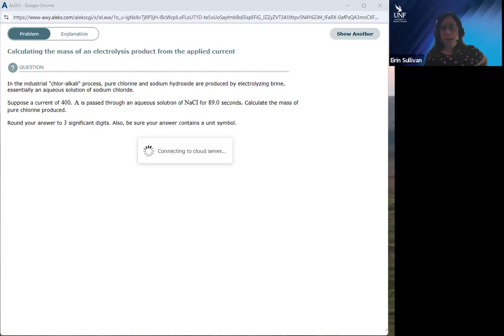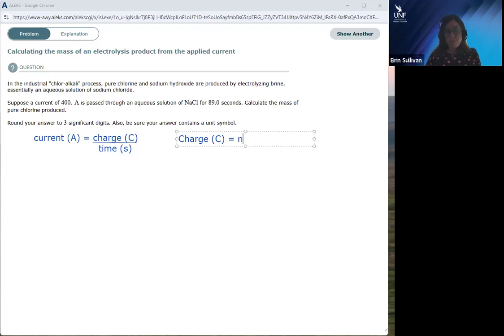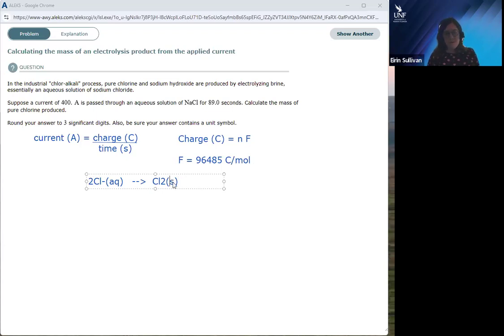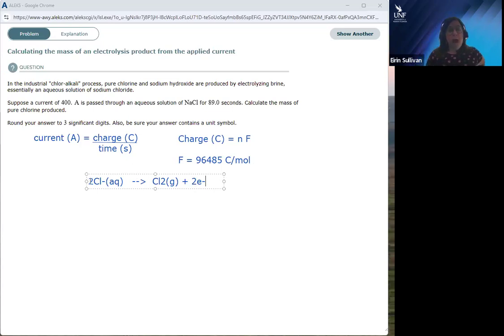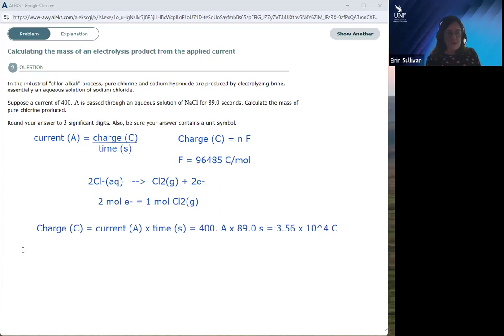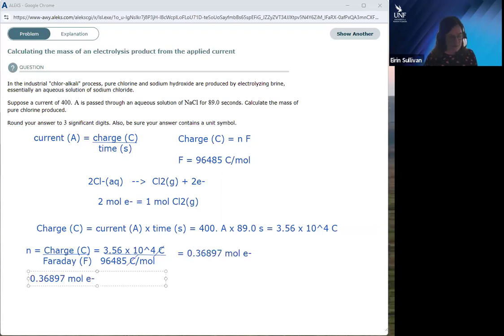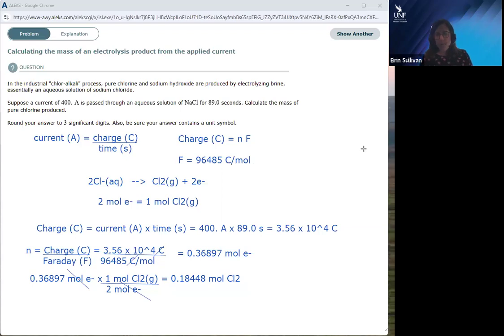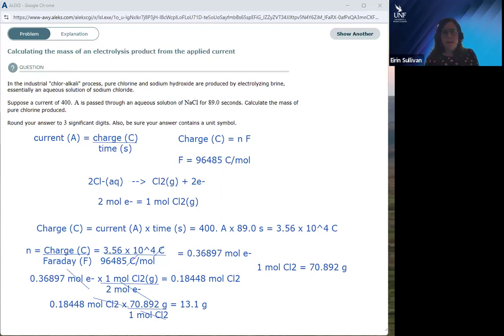Calculating the Mass of an Electrolysis Product from the Applied Current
Worked examples of how to approach the ALEKS Goal Topic "Calculating the Mass of an Electrolysis Product from the Applied Current" for General Chemistry.